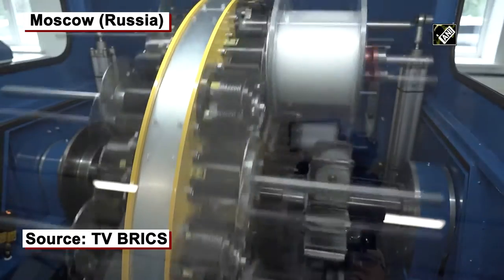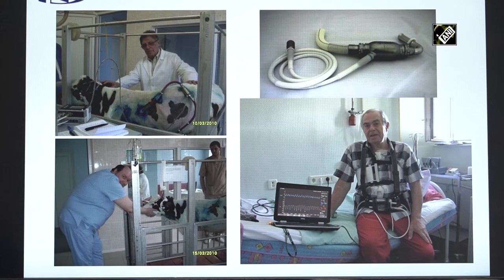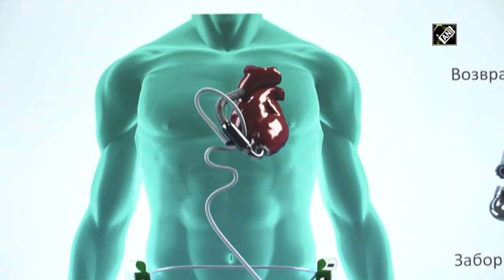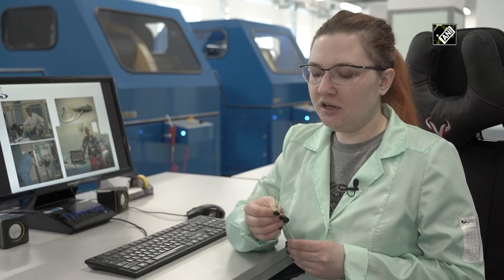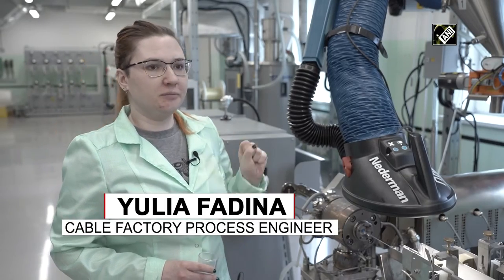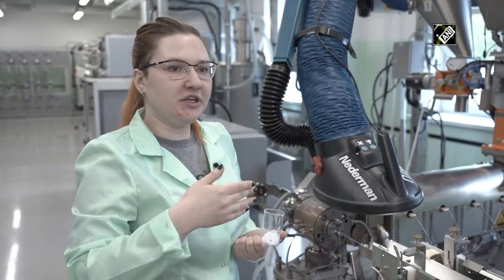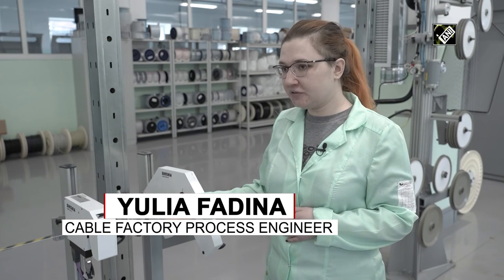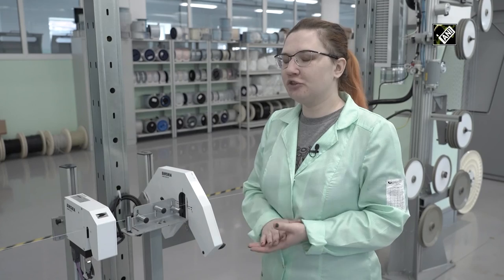Cable for Artificial heart created in Moscow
Moscow (Russia), June 11, 2022, (ANI / TV BRICS): A cable for an artificial heart has been created in Moscow. Engineers have spent six months to develop and implement the project.  The cable has already been tested for compatibility with human tissues, which came out as successful.  This diagram clearly shows how the invention works. The artificial heart has a built-in pump. The cable ensures its operation and transmits vital information about the blood flow to the control panel. These braids prevent the veins from breaking when exposed to mechanical loads inside the body. It is sealed in a shell for protection.  The process of cable making is done here, the first node – the giving device. A silver coated copper core rolls from the coil into the extruder. The granules go through the cylinder. the polymer melts under the influence of high temperature. It is superimposed on a conductive core with the help of a forming tool. Then it goes to the cooling baths, and the polymer hardens. One of the latest developments is the thinnest and lightest optical cable in the world. It opens up new opportunities for the aircraft industry and cosmonautics. (KP)